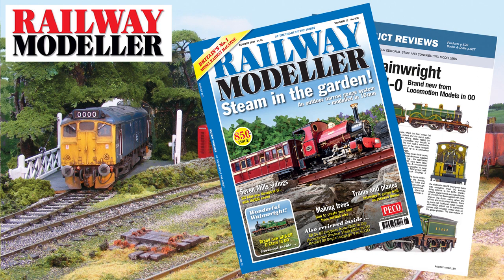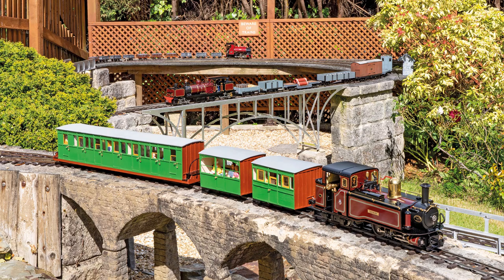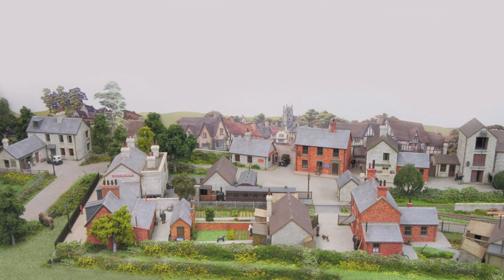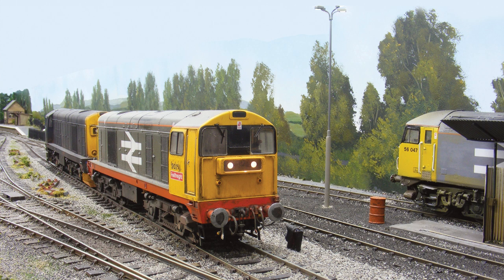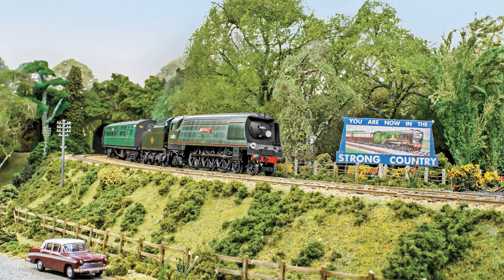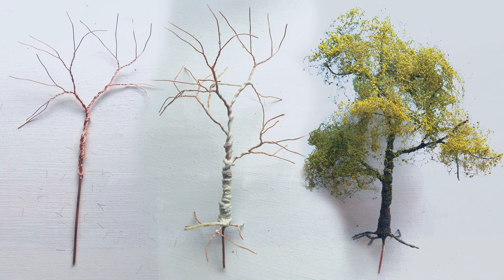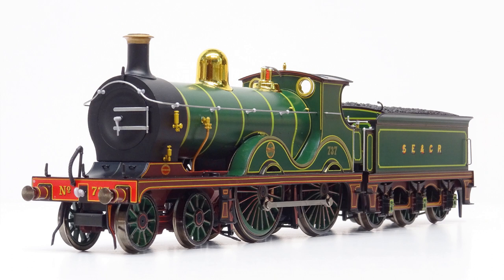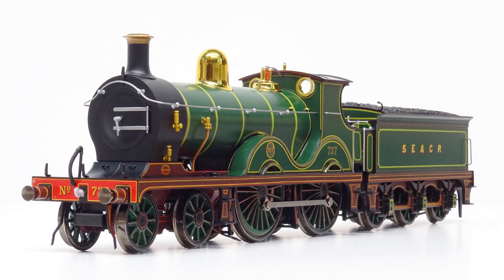Railway Modeller - August 2021 Issue - On Sale Now!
The August 2021 Issue of Railway Modeller is on sale now, packed full with all the latest News and Reviews from the railway modelling world.

. Steam in the Garden - Stephen and Robert Gliddon’s inspiring 16mm live steam narrow gauge line.
. Lines to Cransley – Mick Payne’s 4mm & 009 extension to his East Derbyshire Mineral Railway.
. Seven Mills Sidings – Andy Peters compact modern image O gauge layout, with DCC sound operation.

This months projects;
Geoff Coopland presents a straightforward and effect method for creating trees from scratch, while I personalize a Hornby Drummond T9, demonstrating the art of renumbering.

Reviews in this months issue, including;
. Locomotion Models / Rails of Sheffield - SE&CR Wainwright D Class in OO
. The Model Centre - BR 24.5 Ton Mineral Wagons in OO
. Kernow Model Railway Centre and LSWR Road Vans in OO

Grab your copy of the August 2021 Issue of Railway Modeller on sale from 8th July!